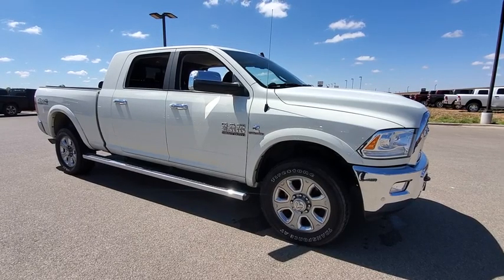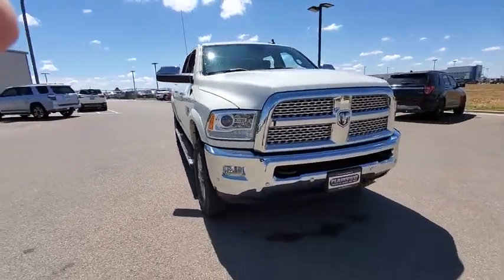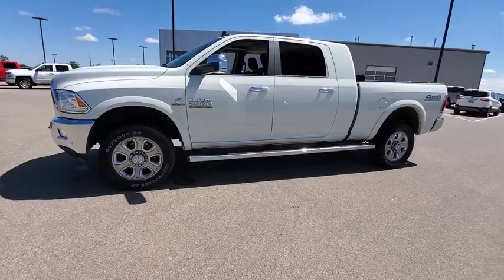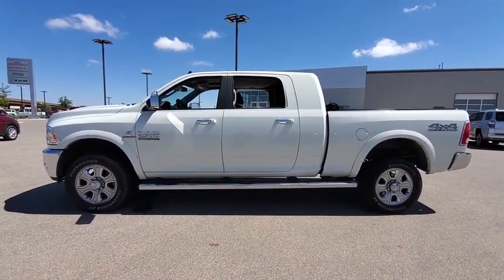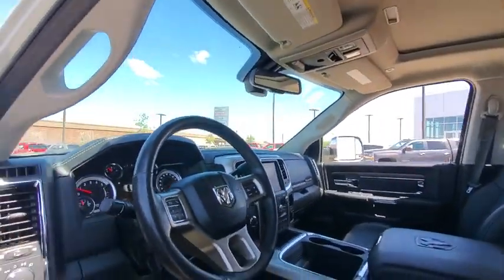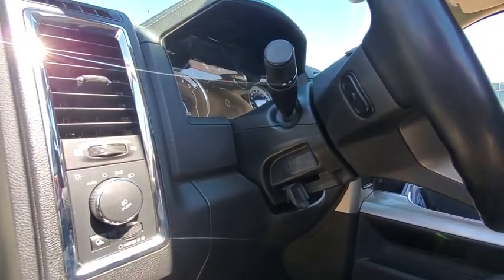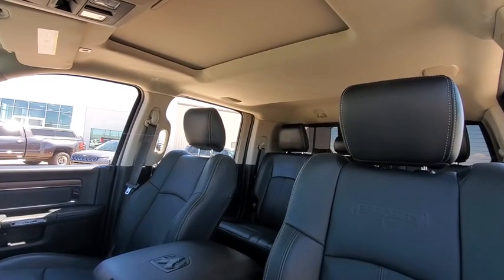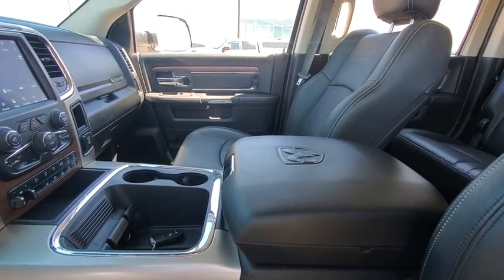2018 RAM 2500 Lubbock, Amarillo, Plainview, Hereford, Clovis, TX PW1750A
Pearl White  2018 RAM 2500 available in Plainview, Texas at Plainview CDJR. Servicing the Lubbock, Amarillo, Hereford, Clovis, TX area.

Classy! Classy! 4 Wheel Drive, never get stuck again** Where are you going to stumble upon a nicer 2018 RAM 2500 Laramie at this price? Nowhere, because we've already looked to make sure... Optional equipment includes: Engine: 6.7L I6 Cummins Turbo Diesel, Wheels: 20' x 8.0' Painted Alum w/Chrome Inserts, Power Sunroof, Radio: Uconnect 4C Nav w/8.4' Display, Off Road Package, Anti-Spin Differential Rear Axle, Keyless Go, Remote Start System, Heavy Duty Snow Plow Prep Group, Rear Window Defroster...
Engine: 6.7L I6 Cummins Turbo Diesel, Wheels: 20' x 8.0' Painted Alum w/Chrome Inserts, Power Sunroof, Radio: Uconnect 4C Nav w/8.4' Display, Off Road Package, Anti-Spin Differential Rear Axle, Remote Start System, Keyless Go, Heavy Duty Snow Plow Prep Group, Rear Window Defroster, Power Folding Chrome Trailer Tow Mirrors, (0 P) Pearl White, 220 Amp Alternator, Transmission: 6-Speed Automatic (68RFE), 3.42 Axle Ratio, Tires: LT285/60R20E OWL On/Off Road, Quick Order Package 2FH Laramie, 4 Doors, 4-way power adjustable passenger seat, 4-wheel ABS brakes, 6.7 liter inline 6 cylinder engine, 8-way power adjustable drivers seat, Air conditioning with dual zone climate control, Audio controls on steering wheel, Bed Length - 76.3 ', Climate controlled - Driver and passenger heated-cushiondriver and passenger heated-seatback, Clock - In-radio display, Compass, Cooled - Driver and passenger, Cruise control, Cylinder Deactivation, Driver memory seats, Engine hour meter, External temperature display, Four-wheel drive, Front fog/driving lights, Head airbags - Curtain 1st and 2nd row, Heated drivers seat, Heated passenger seat, Heated steering wheel, Leather seats, Memory settings for 2 drivers, Passenger Airbag, Pickup Bed Type - Regular, Power windows with 2 one-touch, Reclining rear seats, Remote power door locks, Split-bench rear seats, Stability control, Tachometer, Tilt steering wheel, Traction control - ABS and driveline, Trailer hitch, Transmission hill holder, Trip computer, Universal remote transmitter, wireless phone connectivity